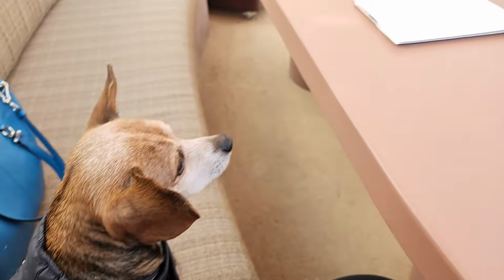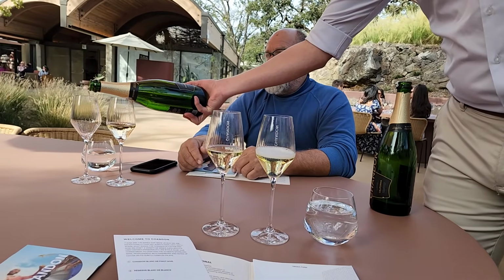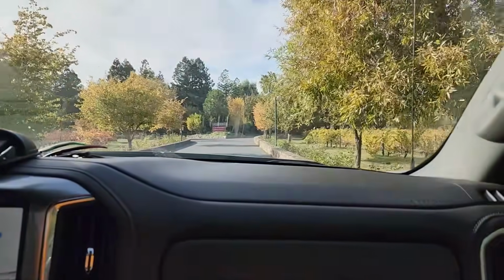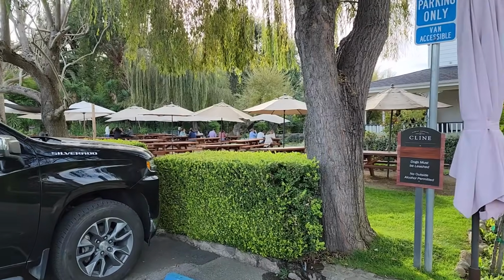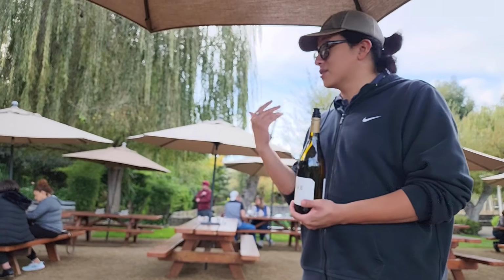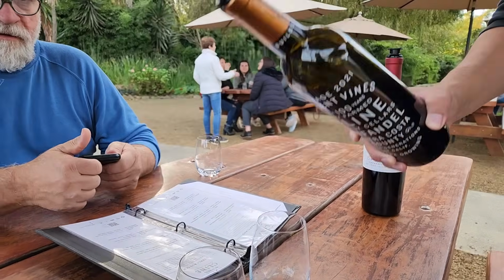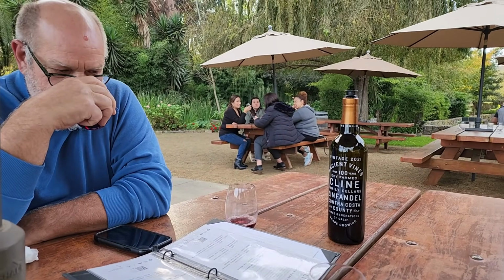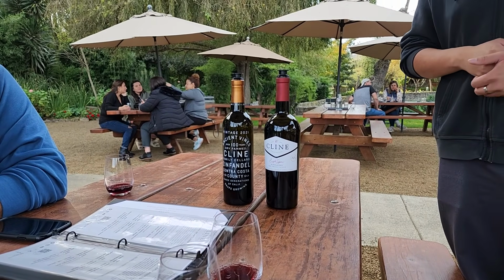Roadtripping Napa Valley, CA | Wine Tasting at Domaine Chandon & Cline | Dog Friendly Wineries!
Hey wine lovers, it's Brenda and David here with another wine tasting in Napa Valley California.  We are out to try all 450+ Napa and Sonoma Wineries and find all of the dog friendly wineries that we can find.  We would love for y'all to join us on our adventures as we travel California.  Roadtripping baby!  Please drop us a comment.  Are you a wine lover?  What other CA sites would you like to tour?  We would love to hear from you.